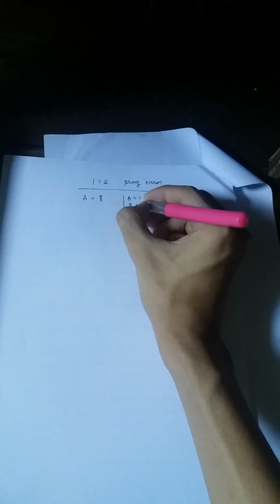Error of the 1 = 2 proof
I showed u the error with 1 = 2 proof.